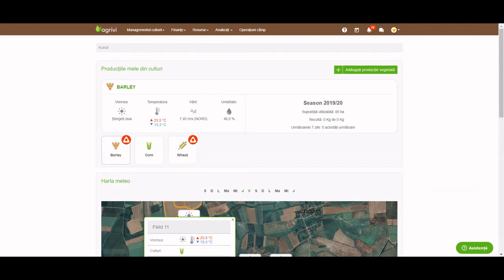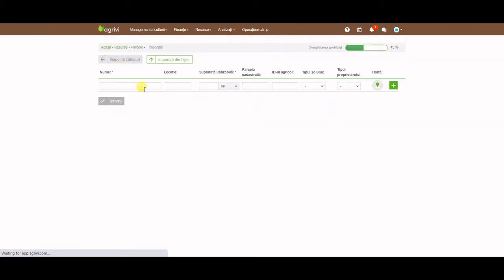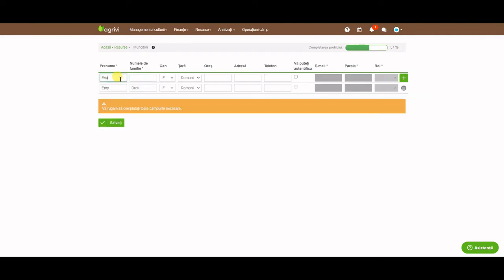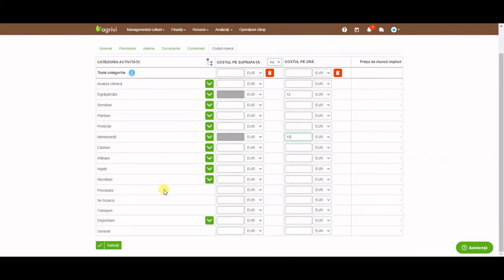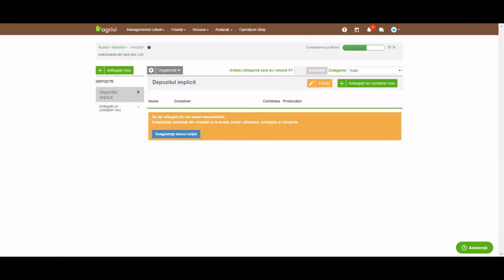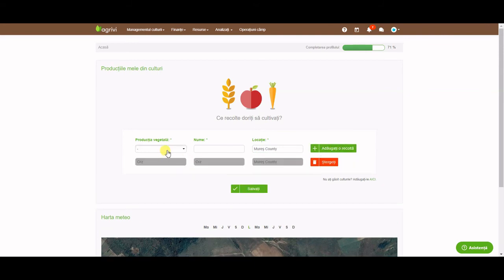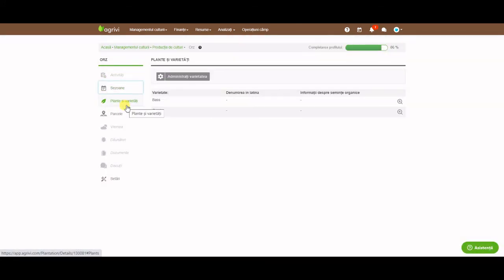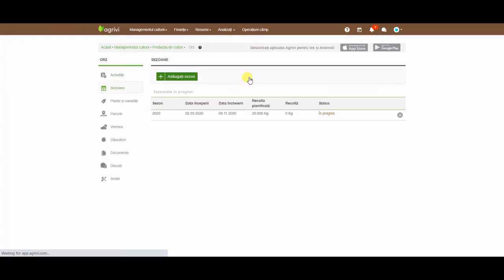Cum să configurați contul AGRIVI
Tutorial despre cum să configurați contul AGRIVI și să începeți să utilizați FMS.